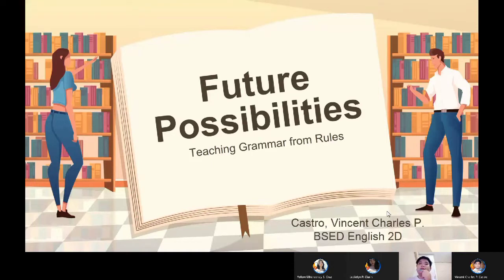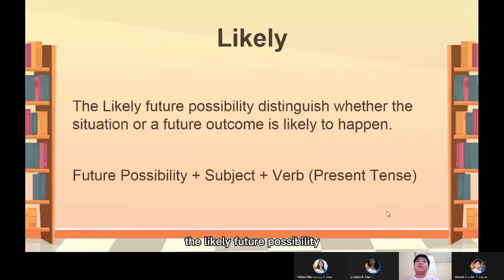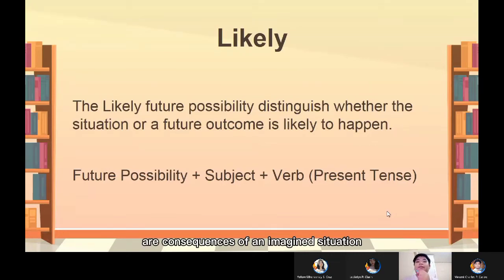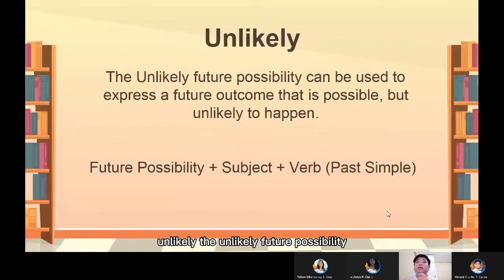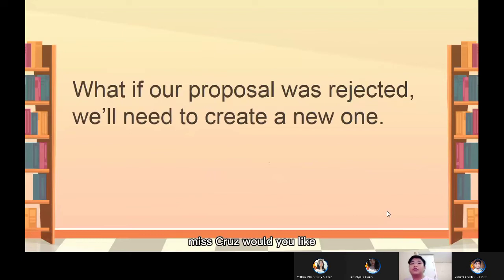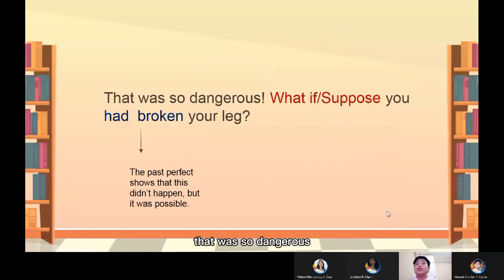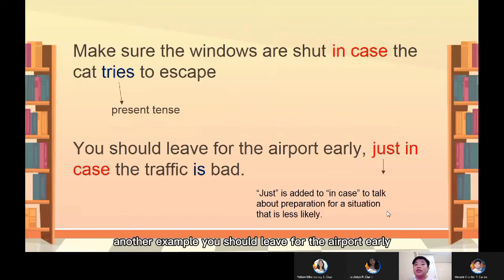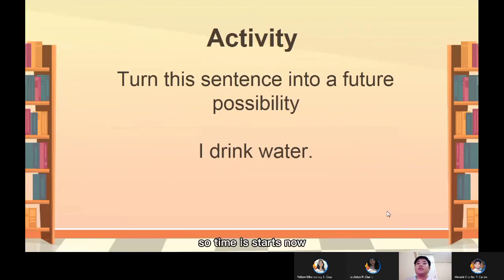Future Possibilities | CASTRO, Vincent Charles P